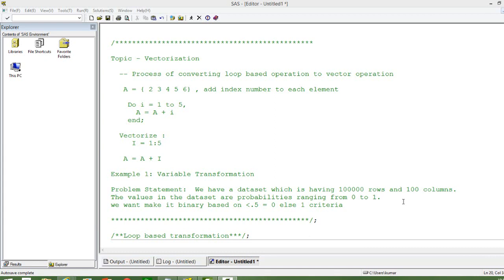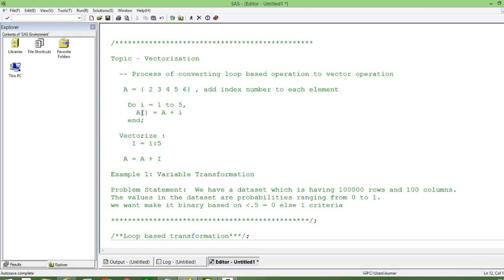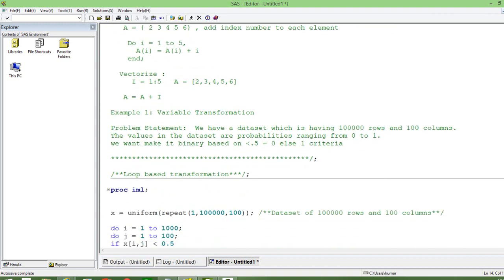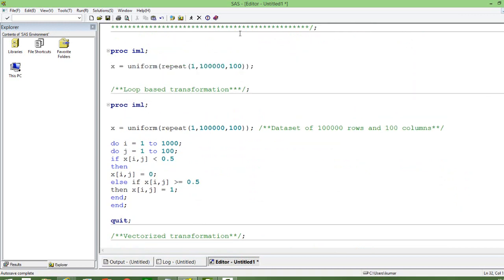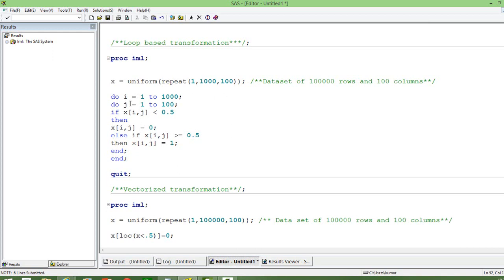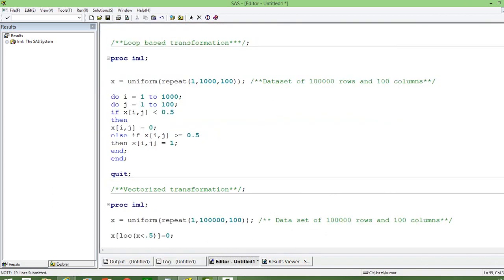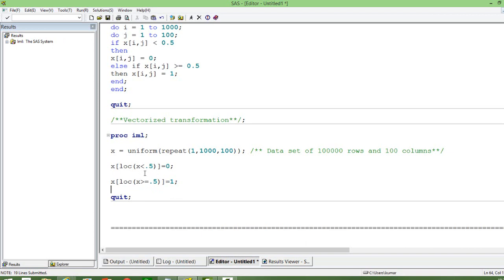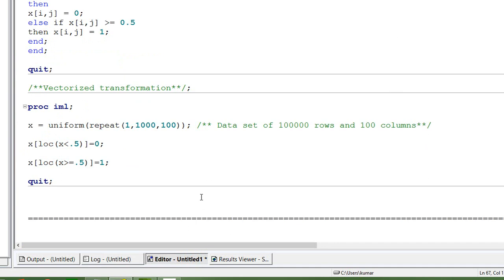Vectorization in SAS : Improve Computational Performance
In this video you  will learn how to get rid of loops by vectorizing code and thereby improving code performance